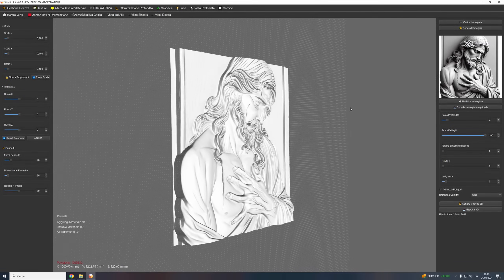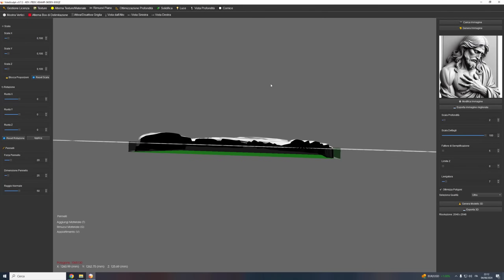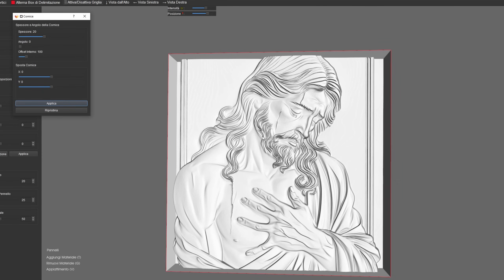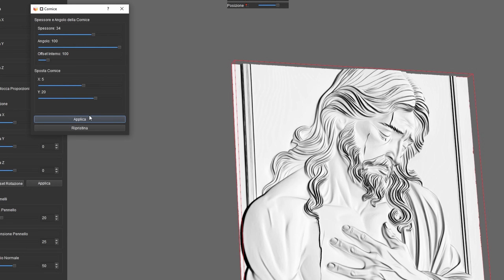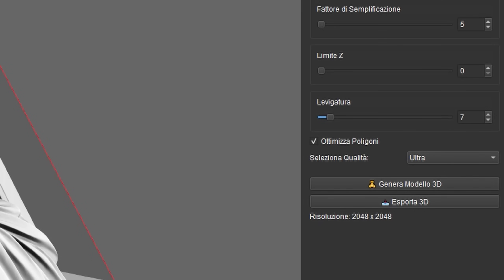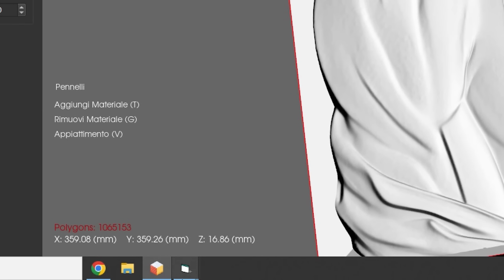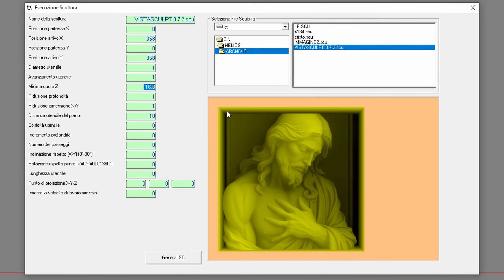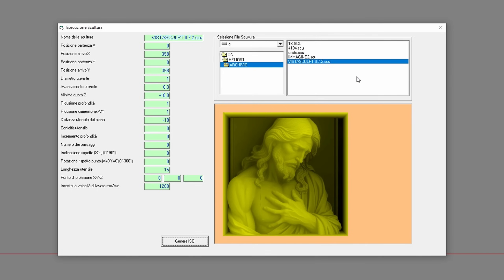VistaSculpt 0.7.2: New Features and Highlights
Direct export to .scu format for seamless compatibility with Galaxy Stone.
Faster 3D model generation with our enhanced algorithm.
Real-time depth preview and scaling within Vista Sculpt.
Transform your images into detailed 3D reliefs for CNC and laser engraving with unprecedented ease and precision.